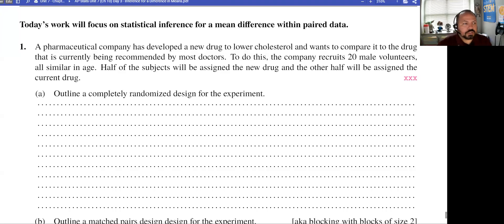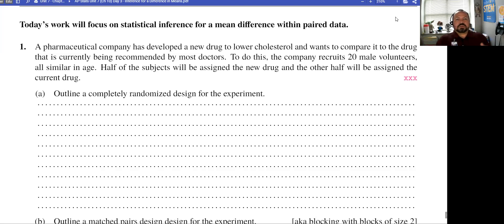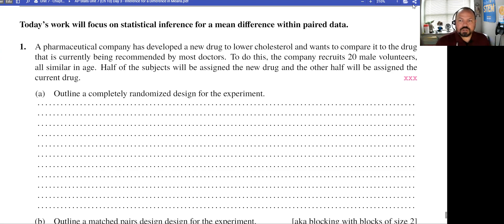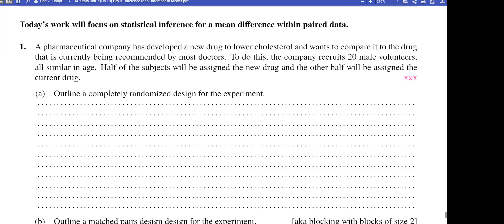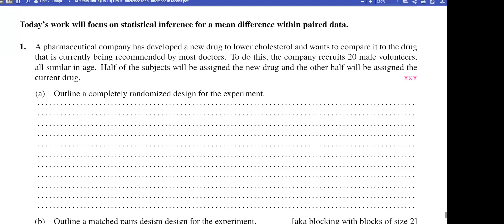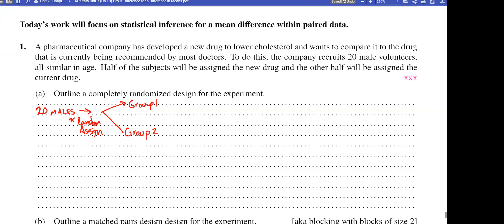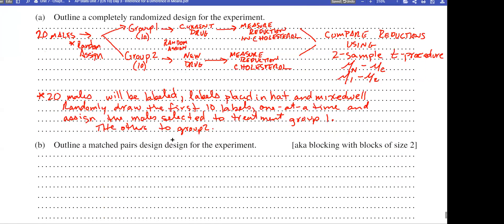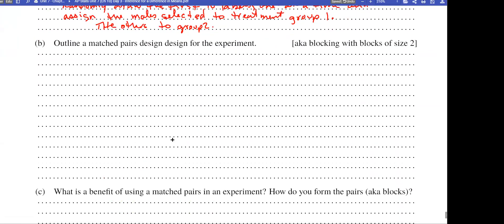Chapter 10 Cholesterol Example Day 3 (Mean Difference)